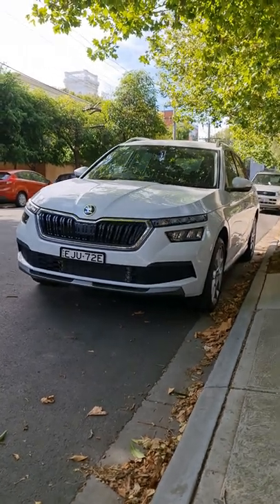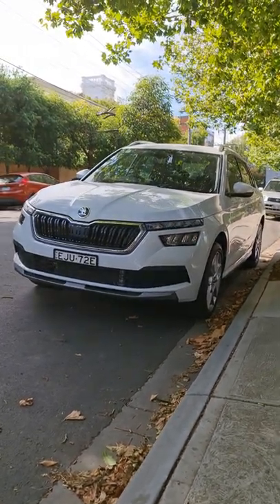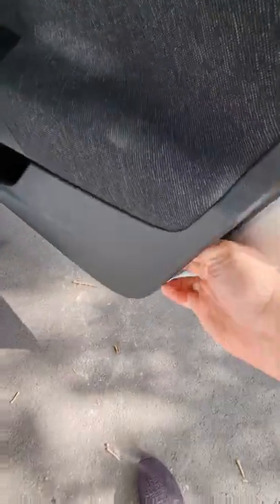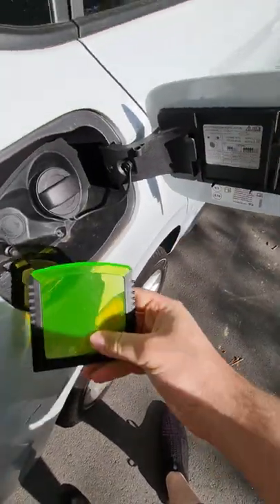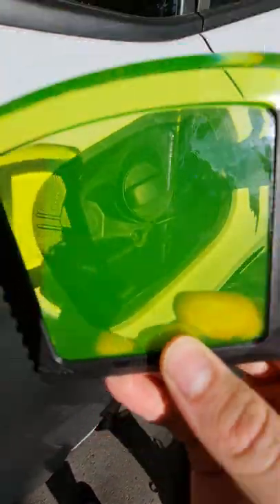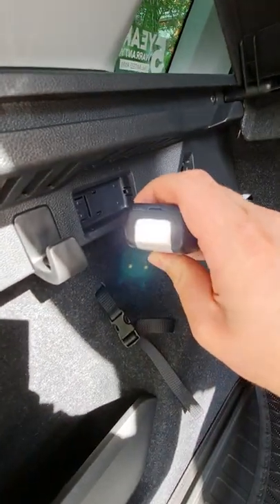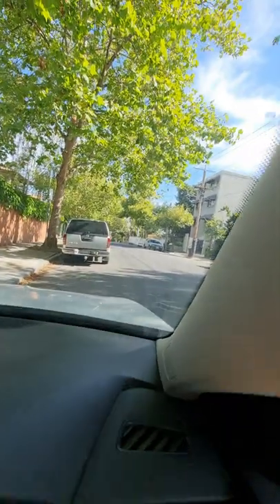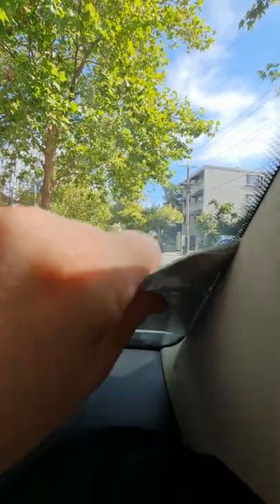Skoda ACTUALLY CARE About Their Customers?!?!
In a world where car brands care most about their bottom line, its nice to see a car company that actually thinks about their customers!

This is the 2021 Skoda Kamiq, full review out this Sunday (21st of Feb)